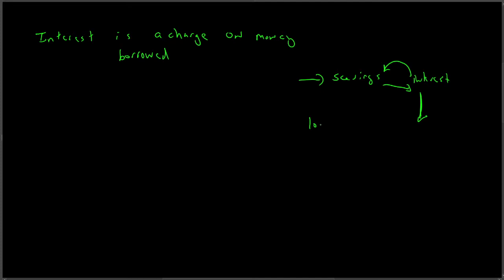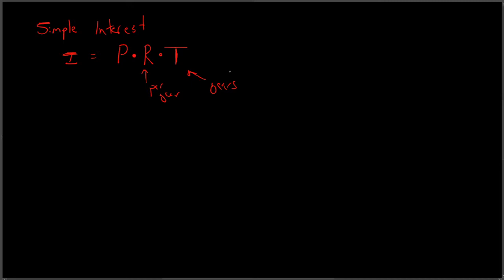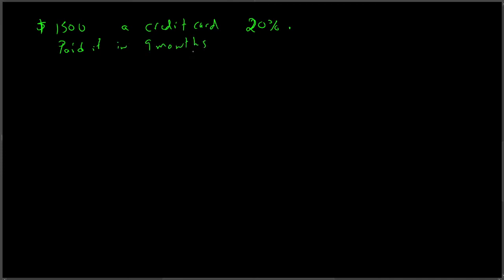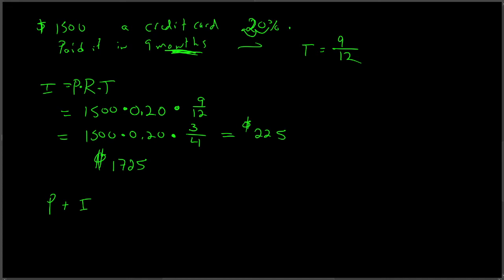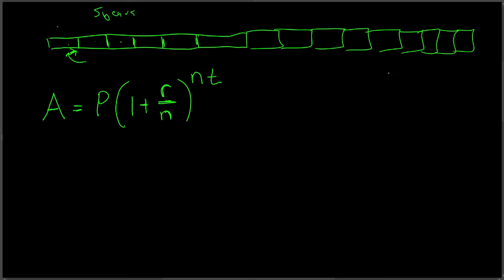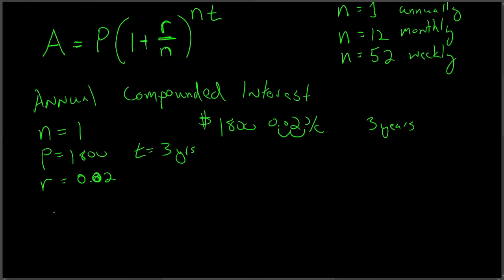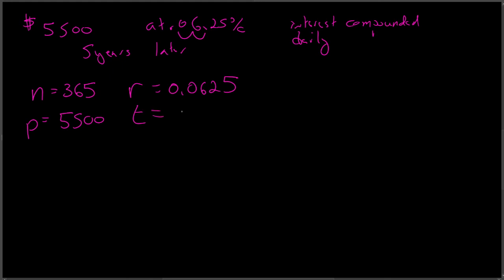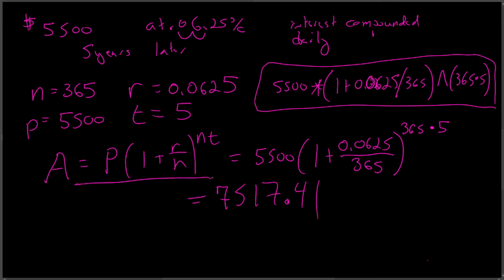Chapter 7 Section 6 Interest